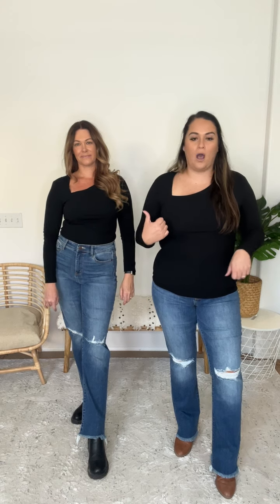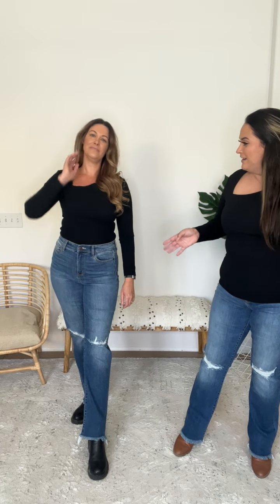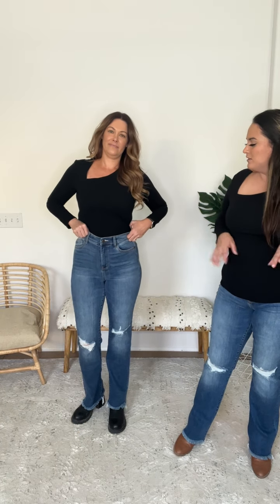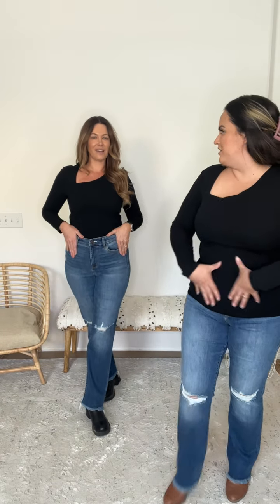Basic Bae Asymmetrical Neck Long Sleeve Top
Check out the Fit Video for the Bee's long sleeve asymmetrical top.
Shop the Bee!